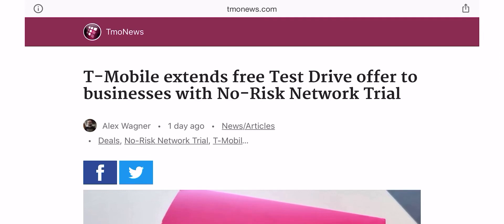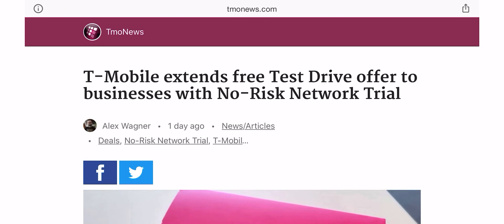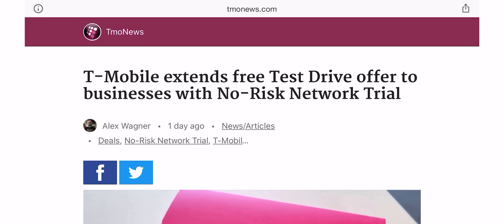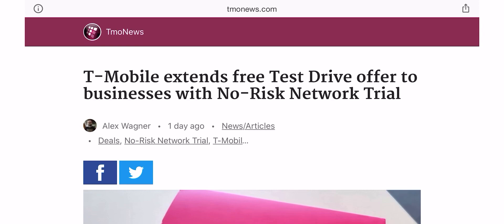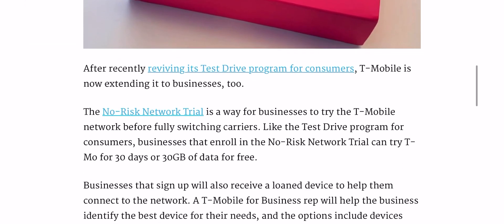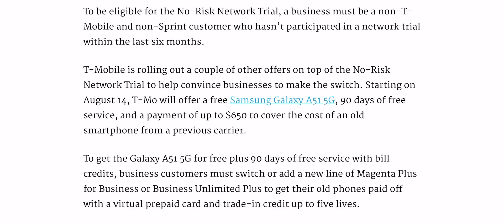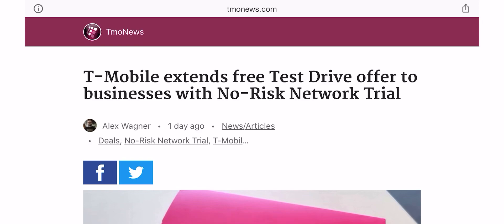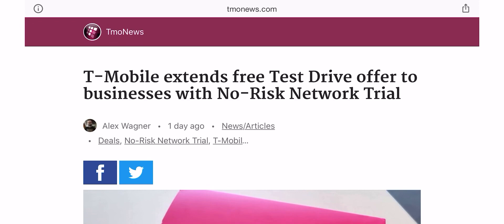THE NEW T-MOBILE | IS THIS A GOOD MOVE !!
Is this a good move
More videos coming soon
Lightreading.com